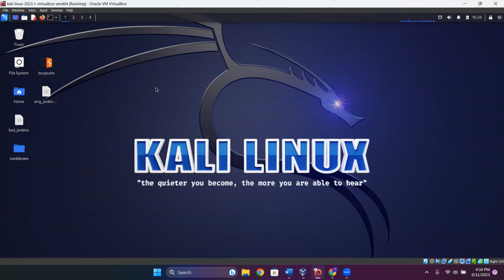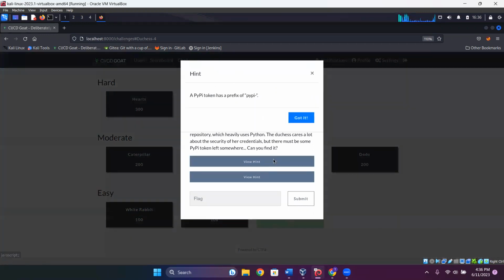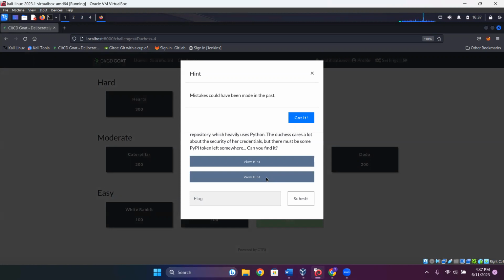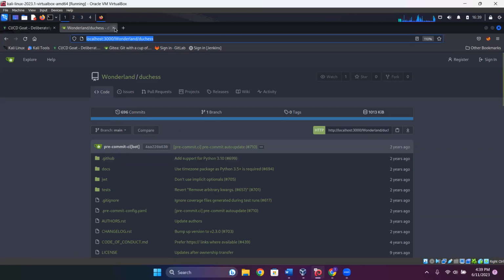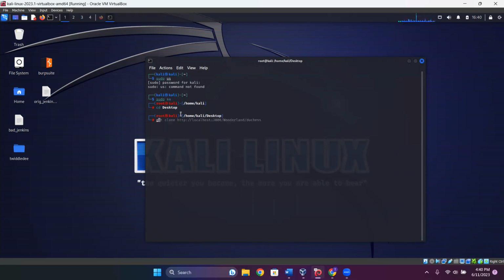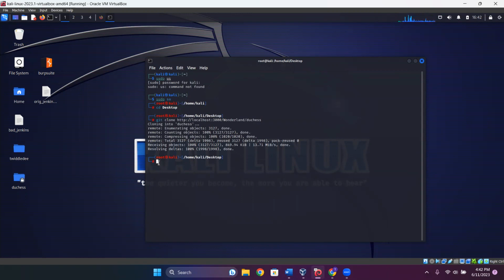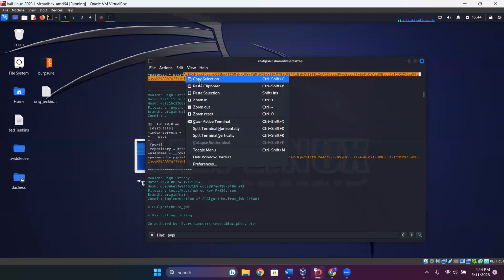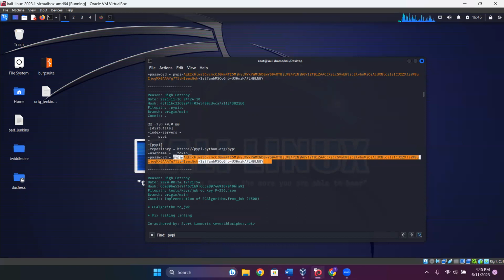CI/CD goat-CTF-Duchess Solution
We went through the CI/CD goat Dutches this time and followed the solutions. Here is what we got!